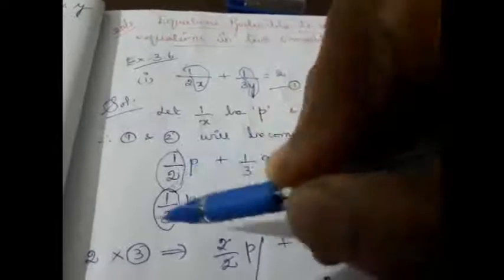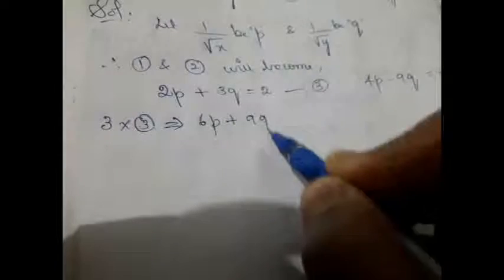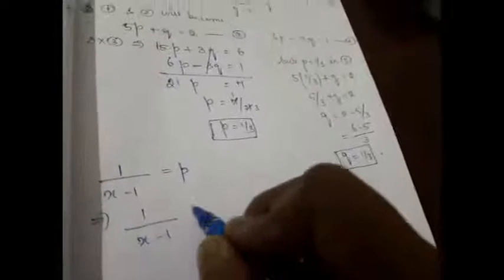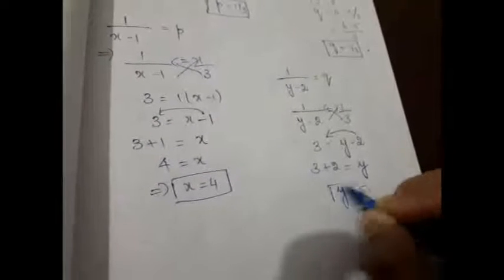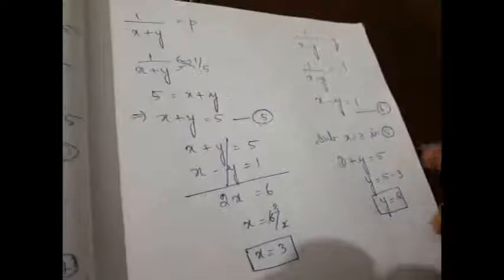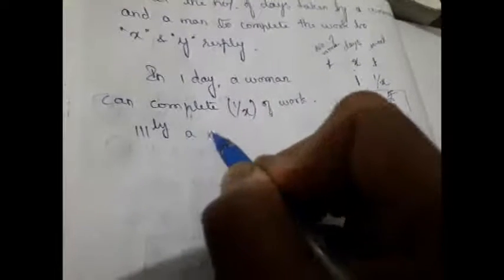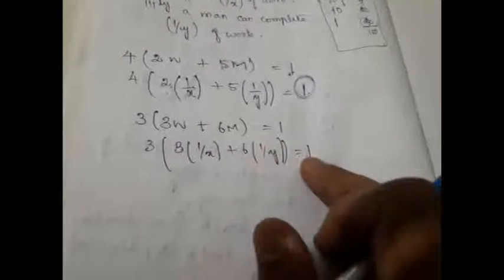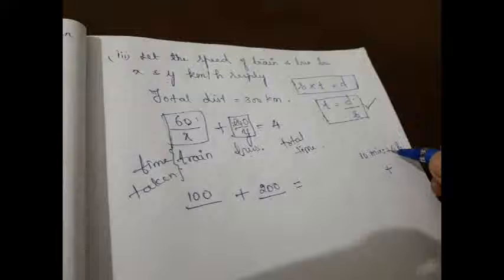X CBSE_EX 3.6_ CH 3:26 August 2020